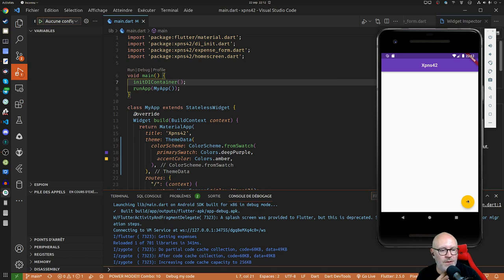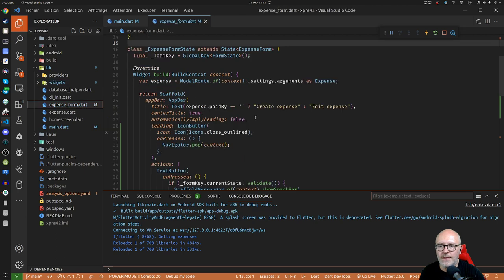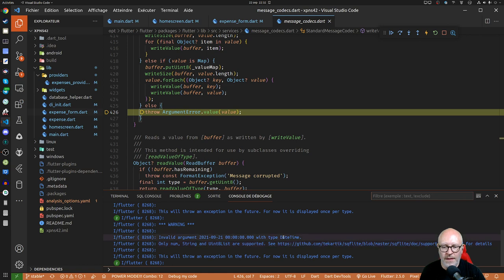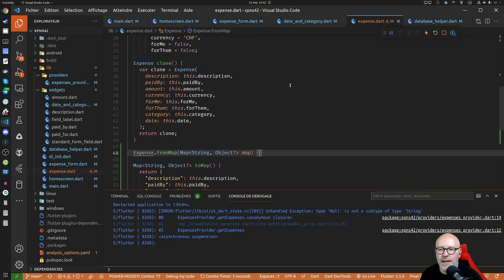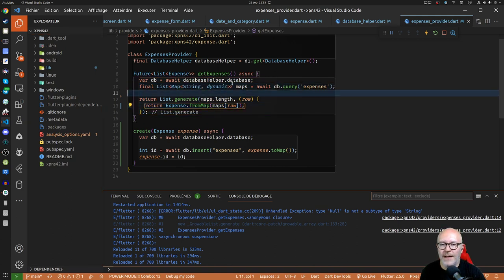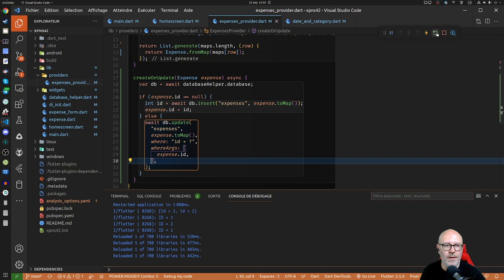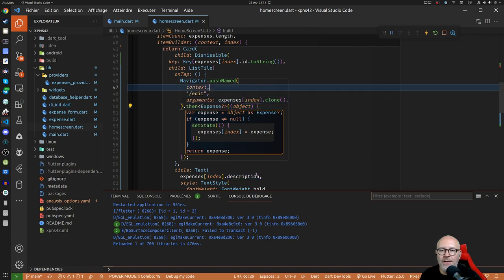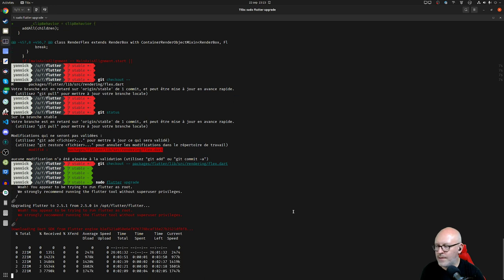Let's learn Flutter together ! Part 8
My xpns42 flutter app is going well, so let's keep improving it ! In this stream, I'll use some SQL to permanantly store my data, and I'll make some general improvement.